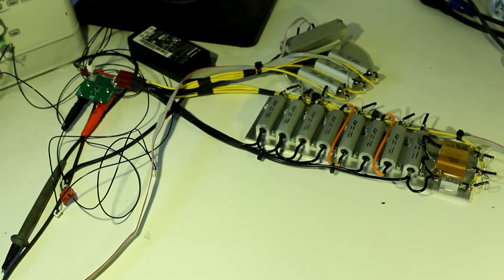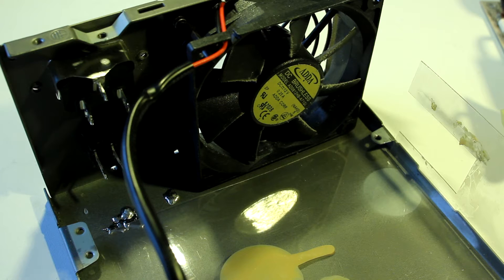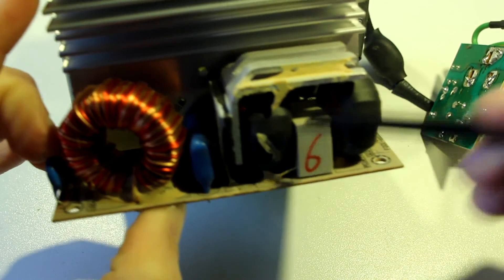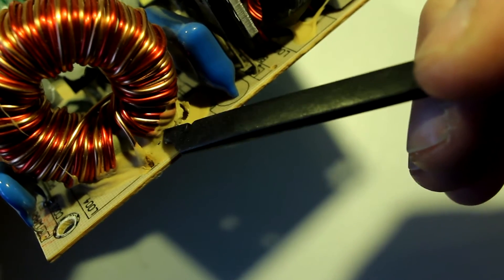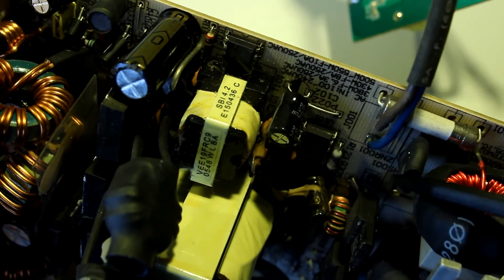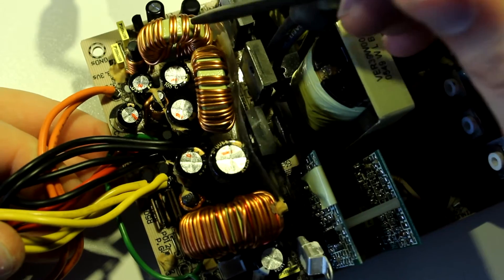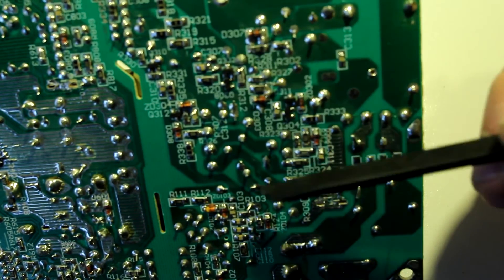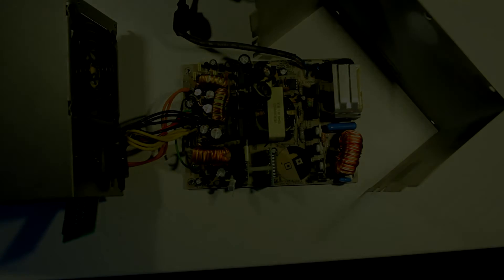Antec NeoHE 550W teardown (012)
Today we'll not be reading the description, mostly because it just doesn't matter what I write here. Nevertheless, enjoy the video! I like my end slate this time. It's got bread in it.